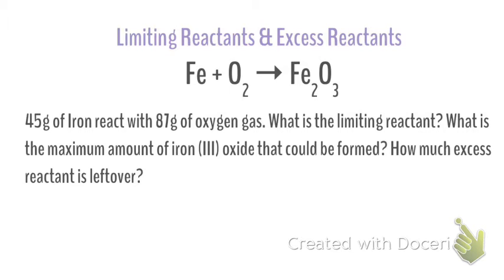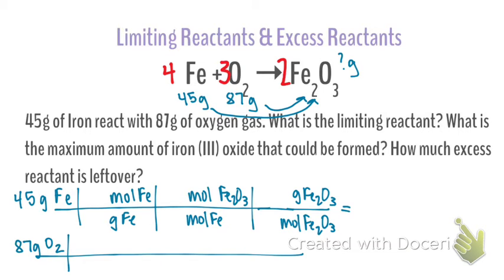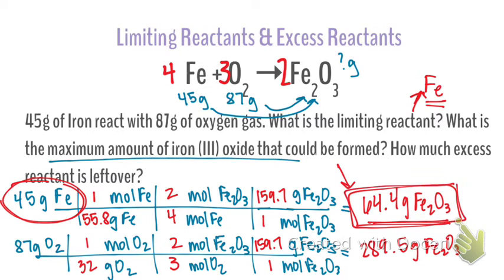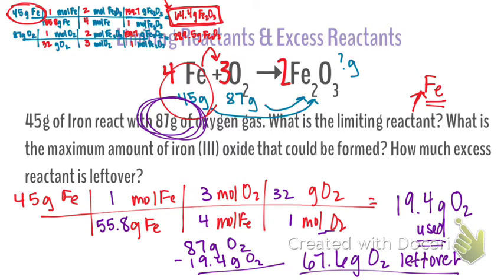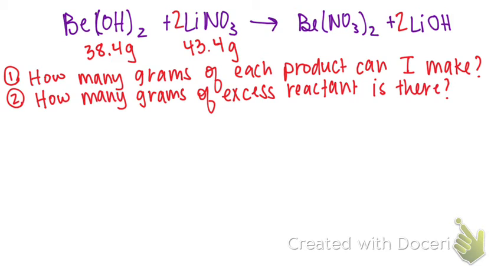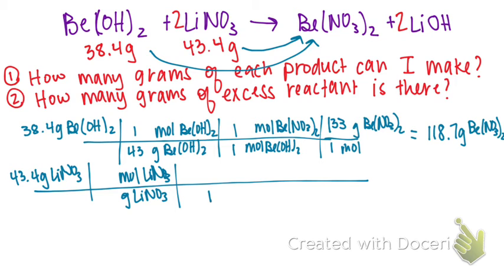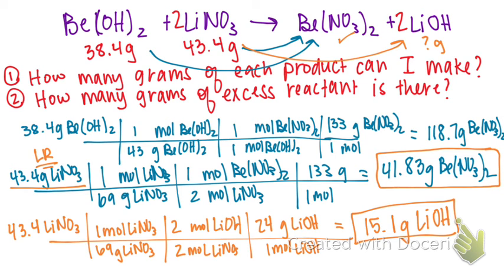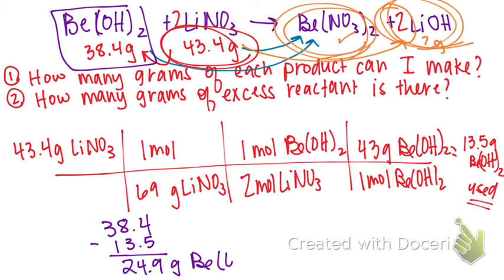Honors Chemistry Excess Reactant 11.15.22